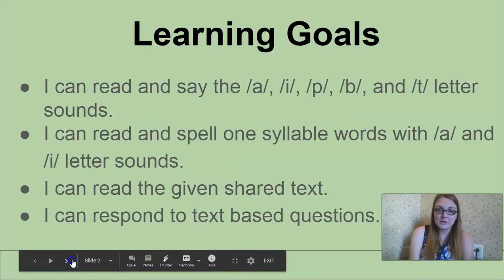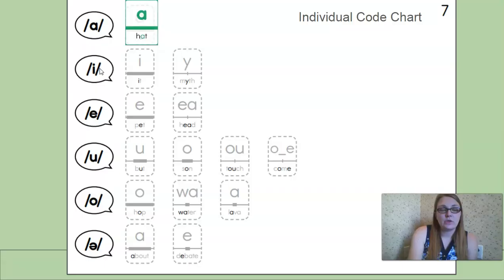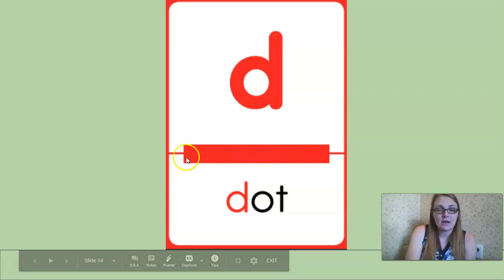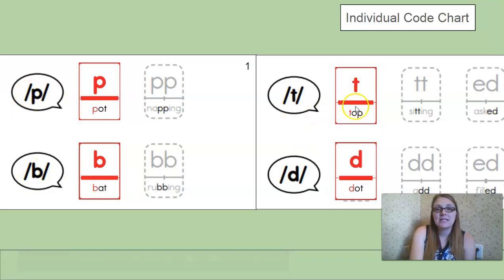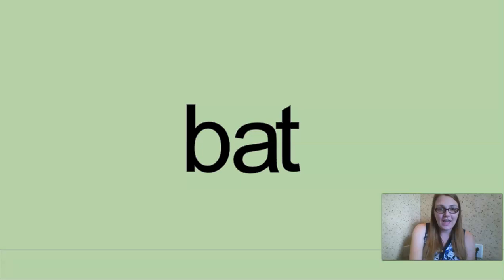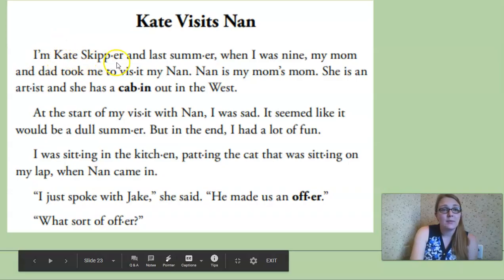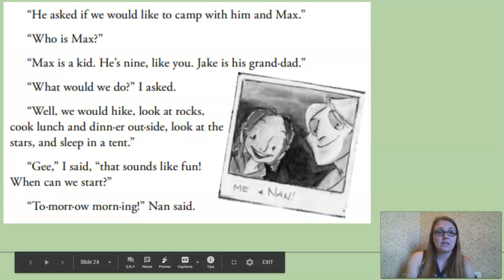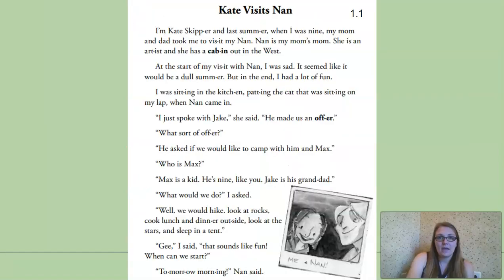Grade 2 Skills, Unit 1, Lesson 1